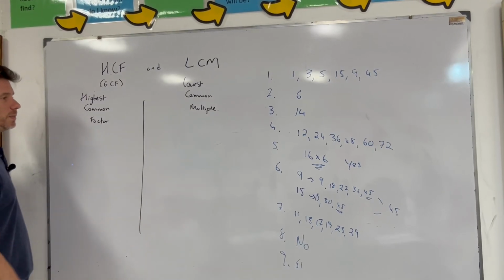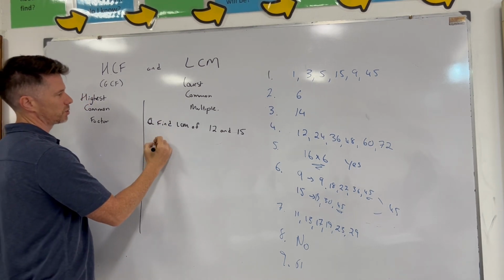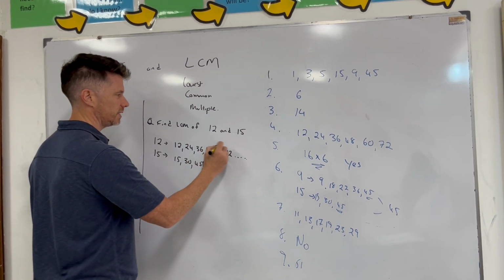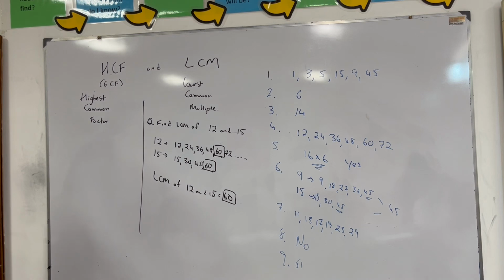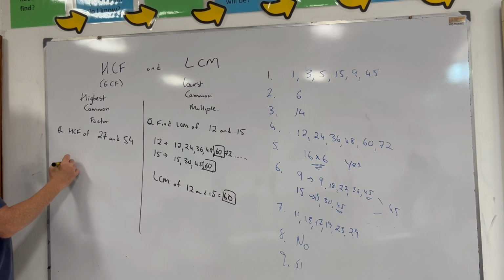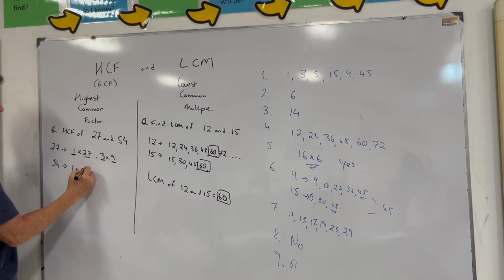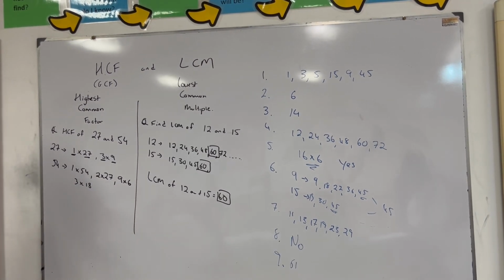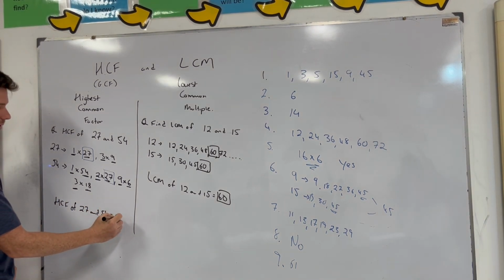How to find GCF (HCF) and LCM